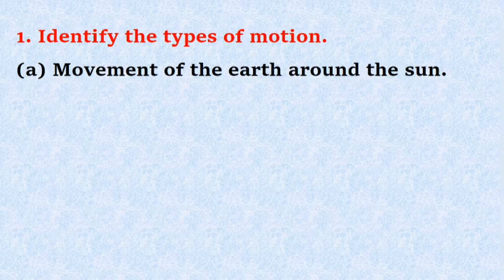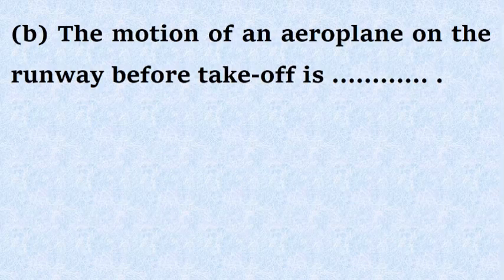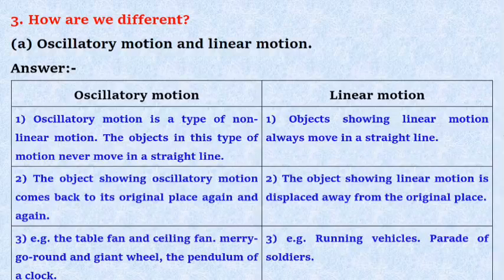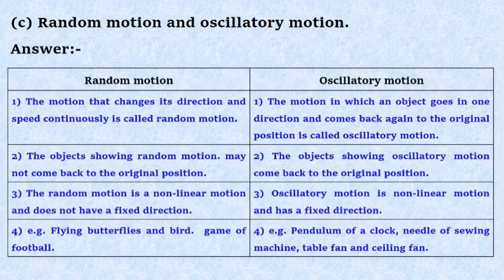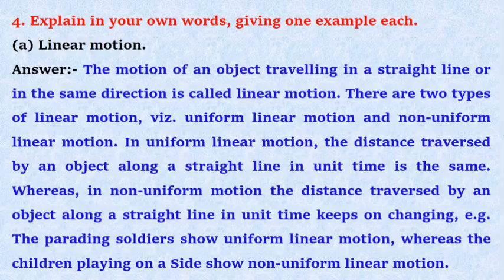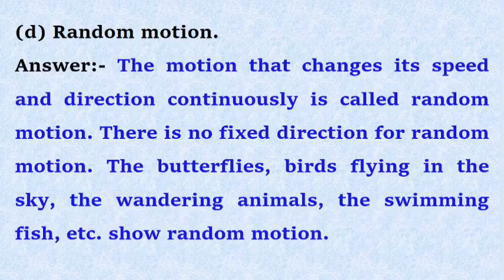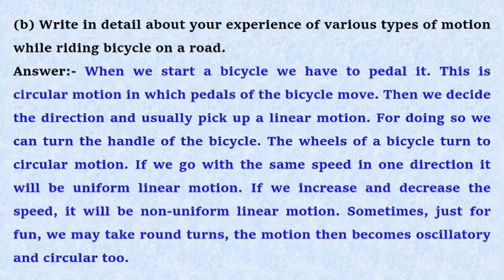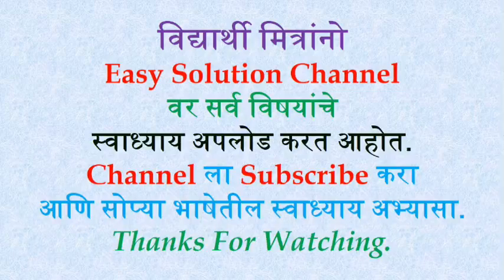motion and types of motion questions and answers class 6 english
motion and types of motion,
9 motion and types of motion class 6,
9 motion and types of motion questions and answers,
motion and types of motion class 6 questions and answers,
motion and types of motion exercise,
2.7 ad wise customers questions answers,
9 motion and types of motion exercise,
std 6 science chapter 9 motion and types of motion question answer,
9 motion and types of motion exercise,